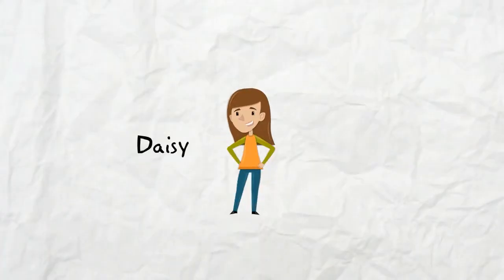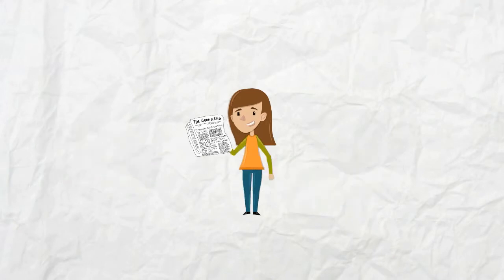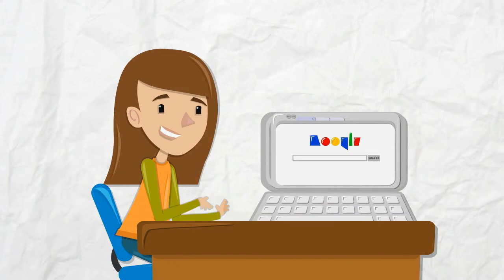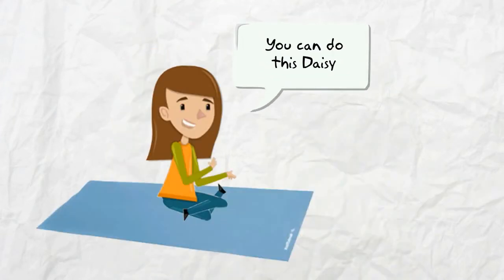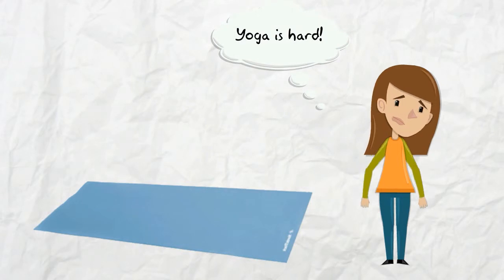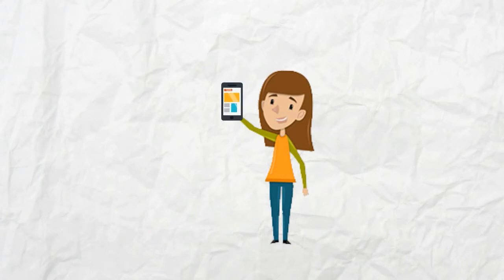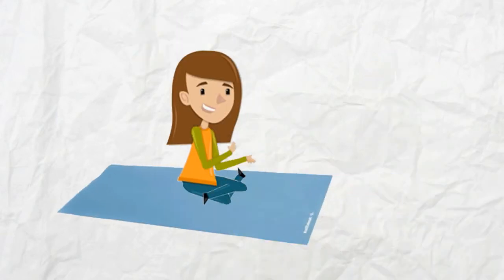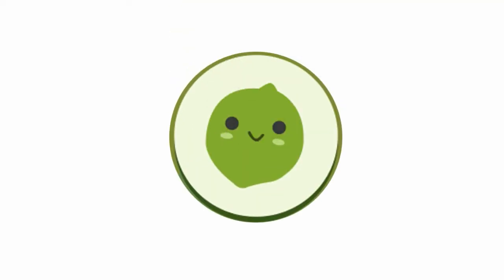LIME - Learn Inspire Motivate & Educate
LIME - Curated Health & Wellbeing videos at your fingertips!